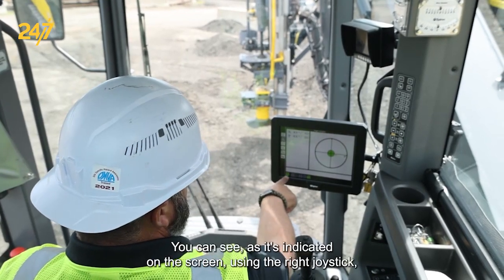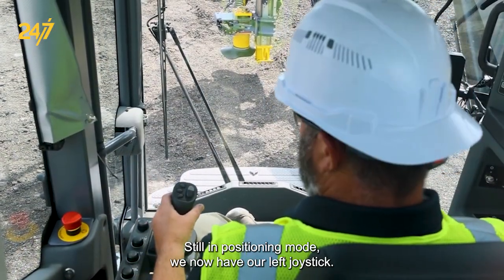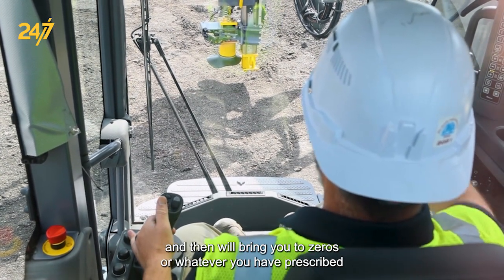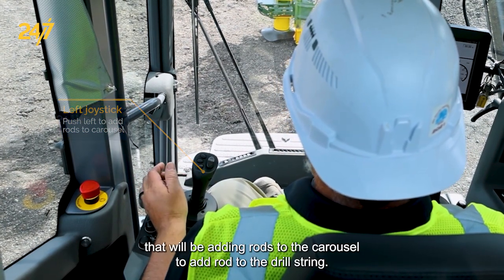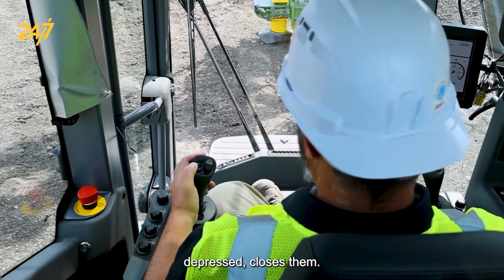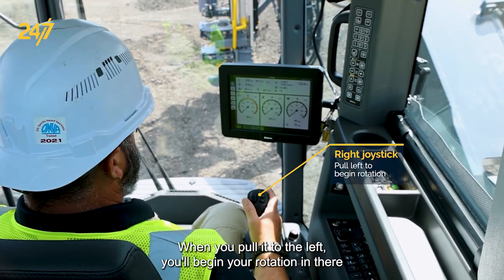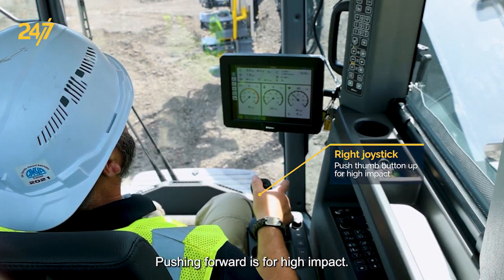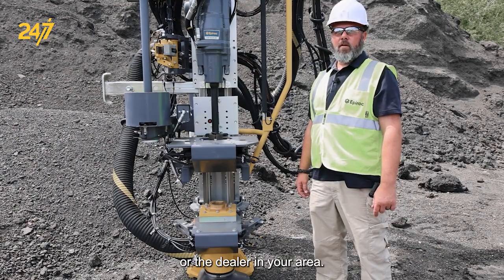How to use drilling joystick | SmartROC T40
In this Epiroc 24/7 video, Jon Larson, Technical Trainer, demonstrates how to use the drilling joystick on a SmartROC T40. Learn how to manipulate the main boom, secondary boom, feed, centralizers, and perform drilling actions with precision and efficiency. Gain valuable insights into the joystick controls for effective drilling operations.

Applies to the following models:
SmartROC T40